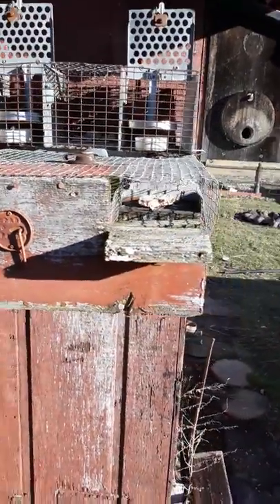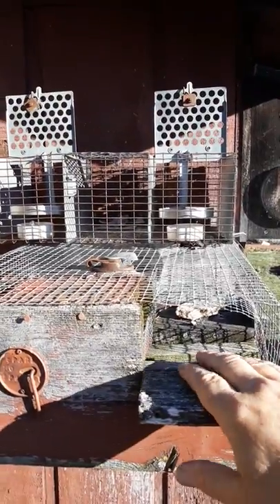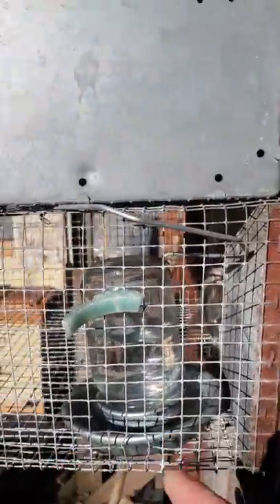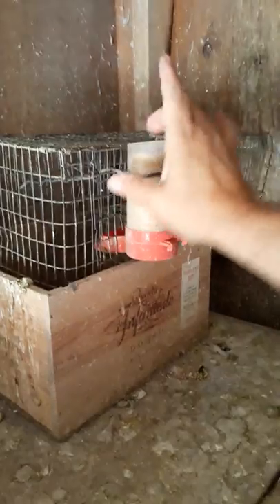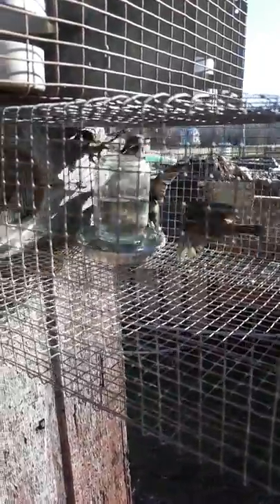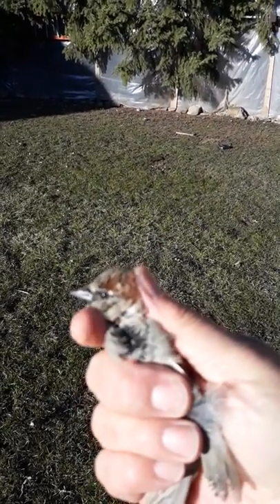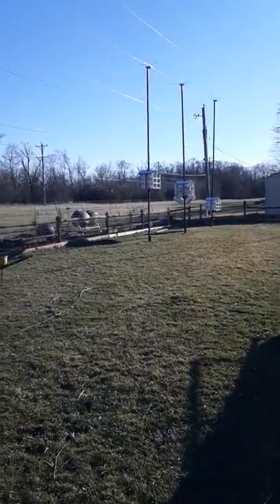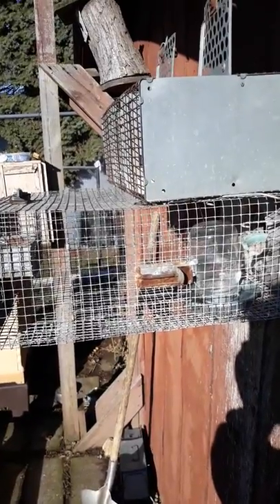Trapping house sparrows part 2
How to make life easier for native cavity-nesting birds especially blue birds purple martins tree swallows and chickadees